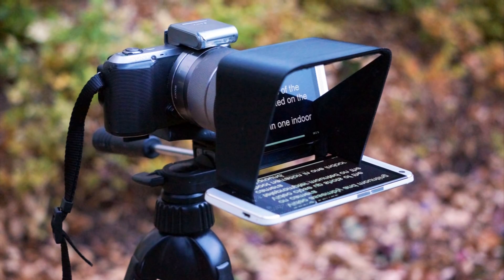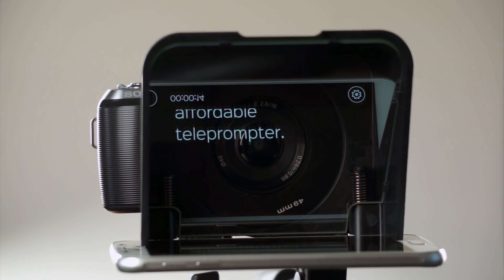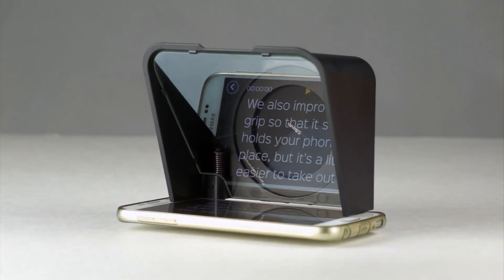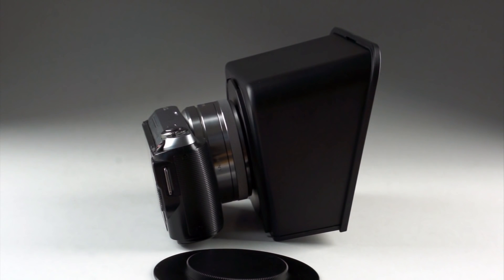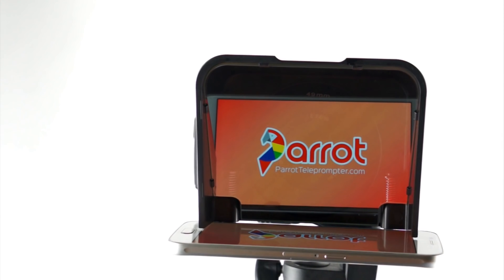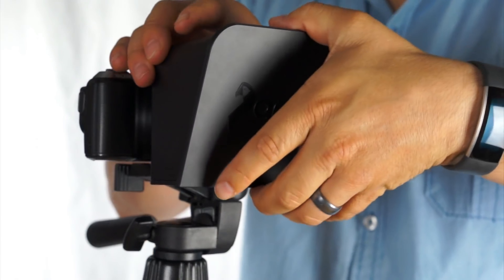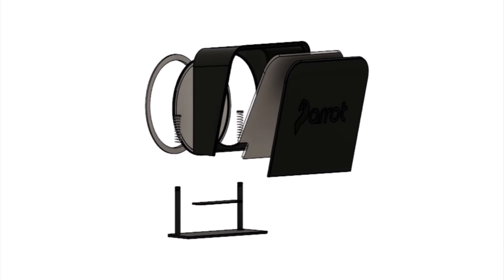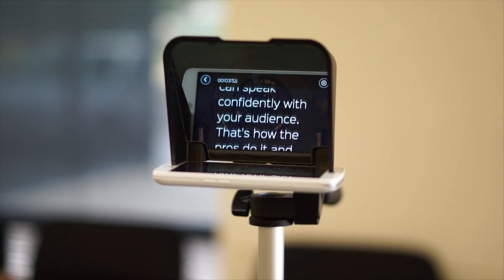Parrot Camera Teleprompter 2 - Taking Your VLOG Game to a Whole New Level! (2018)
✔️Parrot Camera Teleprompter 2

Are you looking to take your vlogging game to the next level? Check out this affordable camera teleprompter that will allow you to nail every line so you're not stuck recording over and over again because you forget what you want to talk about or forget the order of your points. You won't find a better price on a teleprompter for your YouTube videos, check this one out today at the link above!